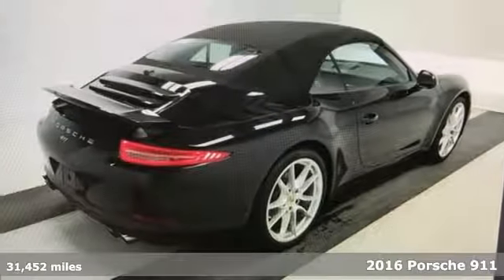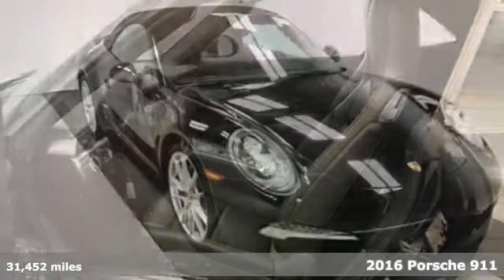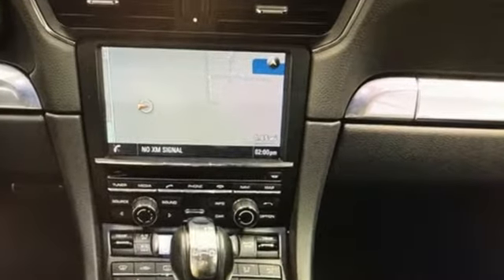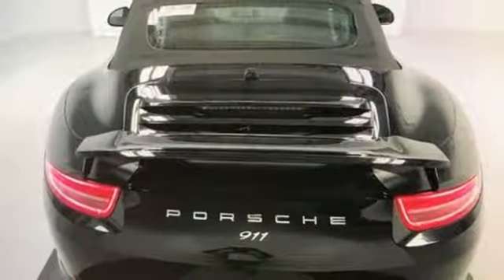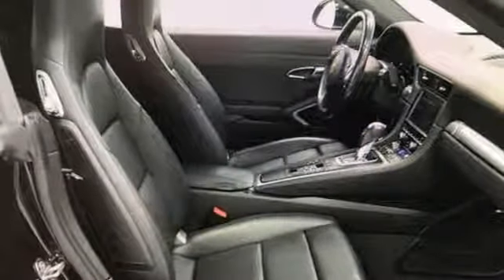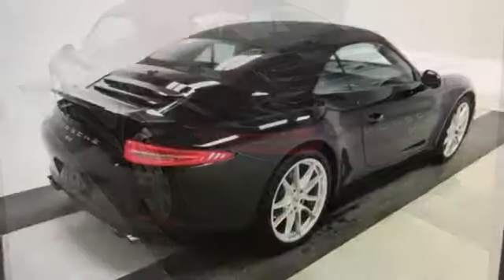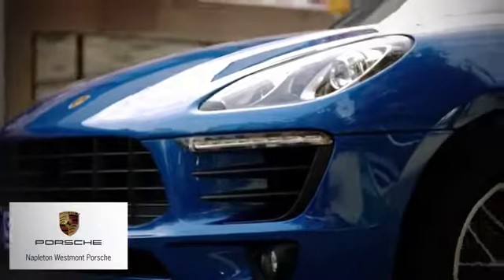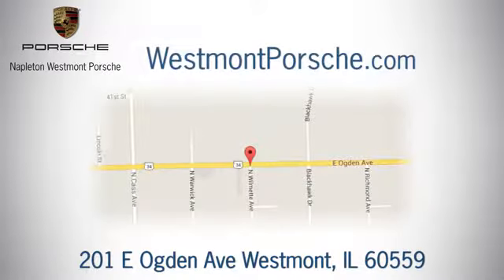Used 2016 Porsche 911 Westmont IL Chicago, IL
Year: 2016
Make: Porsche
Model: 911
Trim: Black Edition
Engine: 3.4L H6 DOHC 24V LEV II 350hp
Transmission: 7-Speed Porsche Doppelkupplung (PDK)
Color: Black
Interior: Black
Mileage: 31452
Stock #: PND4315
VIN: WP0CA2A94GS141137
CARFAX One-Owner. Jet Black Metallic 2016 Porsche 911 Black Edition RWD 7-Speed Porsche Doppelkupplung (PDK) 3.4L H6 DOHC 24V LEV II 350hp RARE CAR MUST SEE, MSRP $ 109,070, BLACK EDITION, 911 Black Edition, 2D Cabriolet, 3.4L H6 DOHC 24V LEV II 350hp, 7-Speed Porsche Doppelkupplung (PDK), RWD, Jet Black Metallic, 20" Carrera S Wheels, Luggage Net in Passenger Footwell, Multifunction Steering Wheel, Porsche Entry & Drive, Power Folding Side Mirrors, Smoking Package, Sports Exhaust System.brbrRecent Arrival!brbrAwards:br * 2016 KBB.com Brand Image AwardsbrMAKE IT A POINT TO VISIT OUR PORSCHE SHOWROOM AND TAKE HER FOR A WHIRL AROUND TOWN. AND BACK TO YOUR GARAGE!! EASY TO FIND, NO HASSLES. NAPLETON WESTMONT PORSCHE Serving all of Chicago, Orland Park, Oak Brook, Naperville, Hinsdale, Lombard, Lisle, Bollingbrook, Joliet and Oak Park for over 30 years,

Address:
201 E Ogden Ave